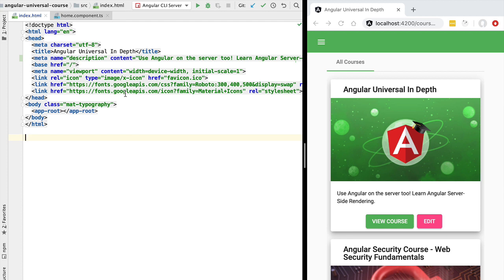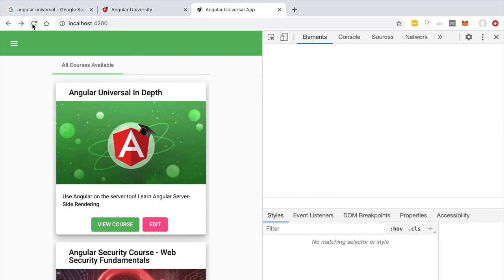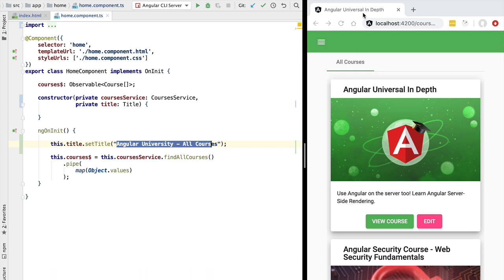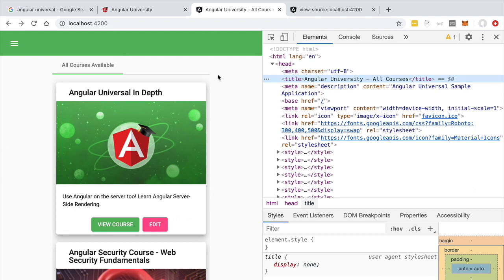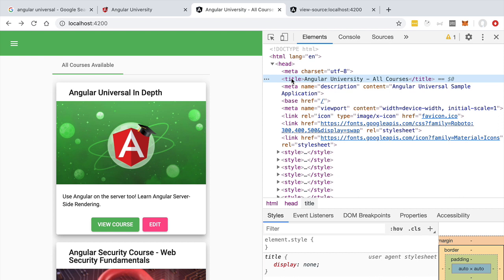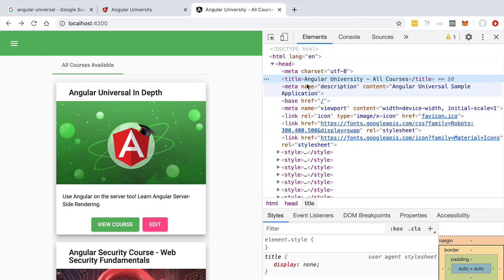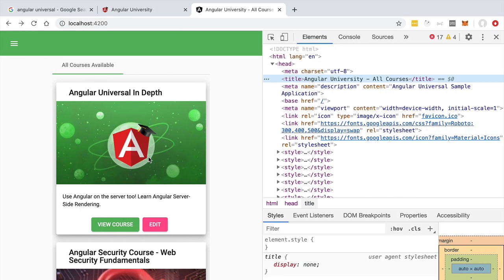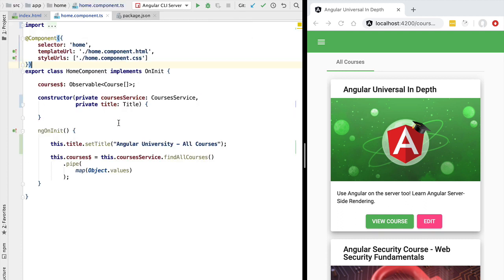💥 Angular Universal SEO - Setting a Custom Page Title And Meta Tags